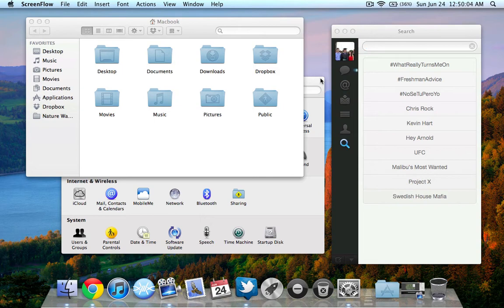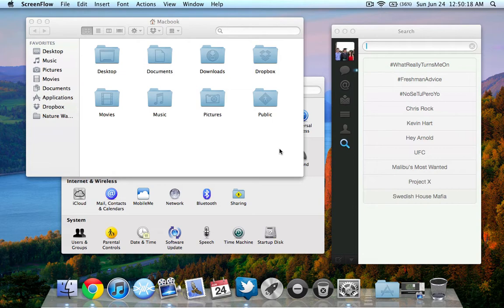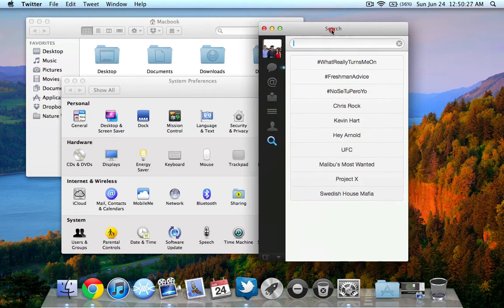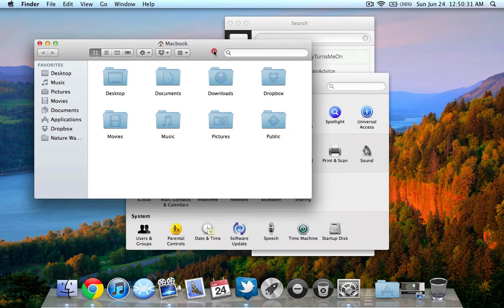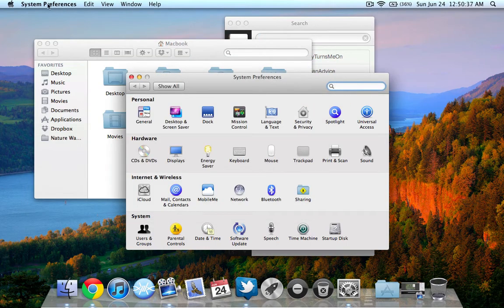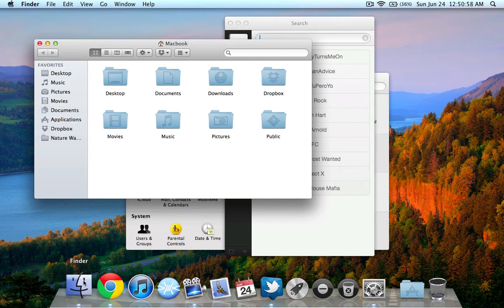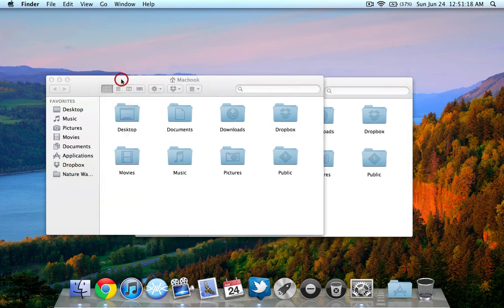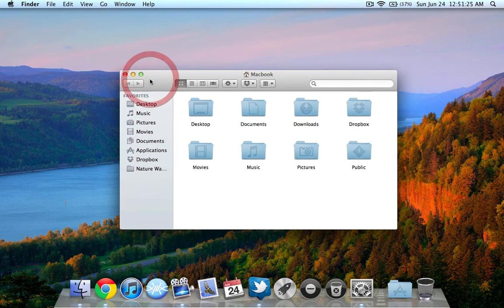How To Hide All Windows Except Foreground App In Mac OS X Lion & Mountain Lion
command+option+h. similar to the "shake" feature in windows 7